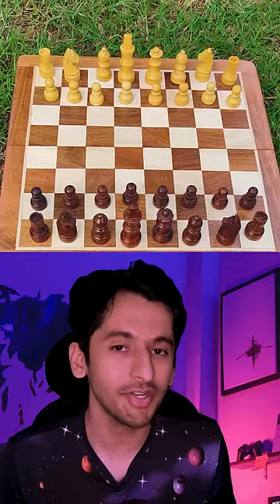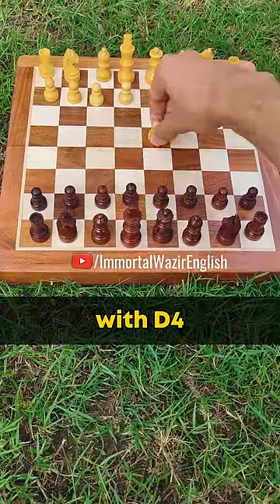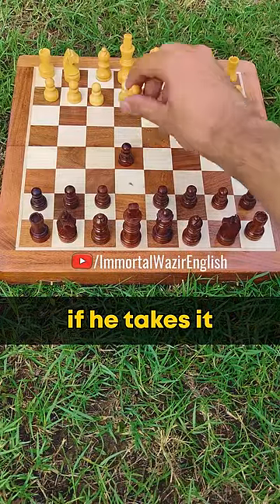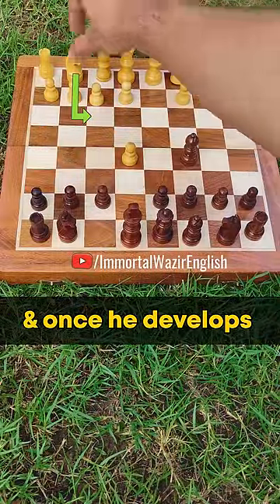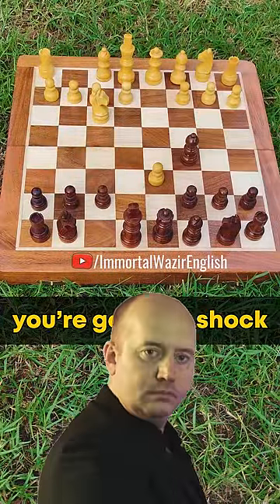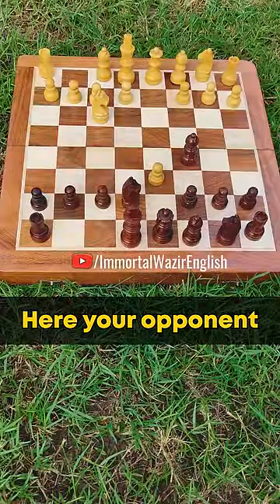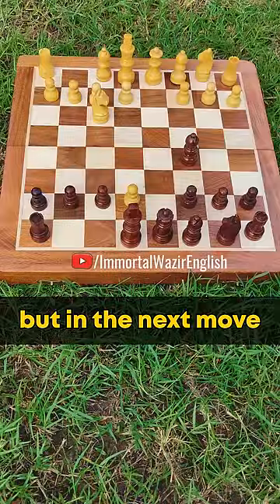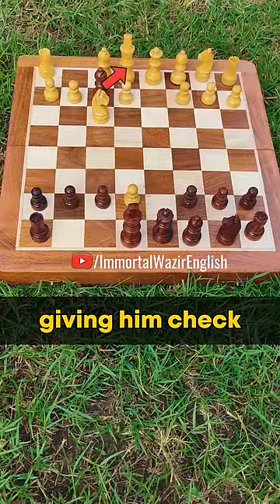300,000+ People Fell For This Trap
300,000+ people have fallen for this chess trap!